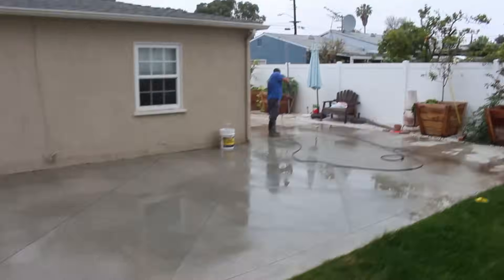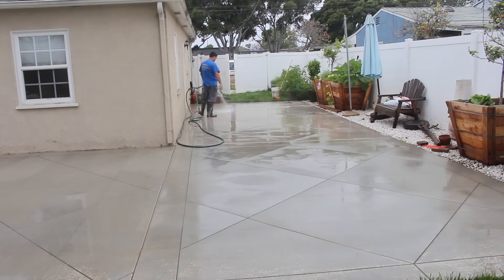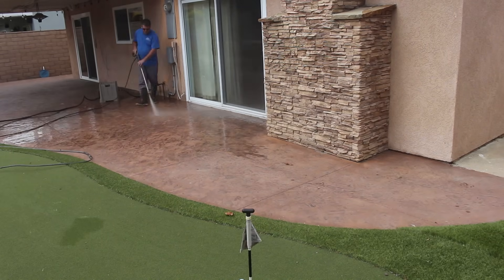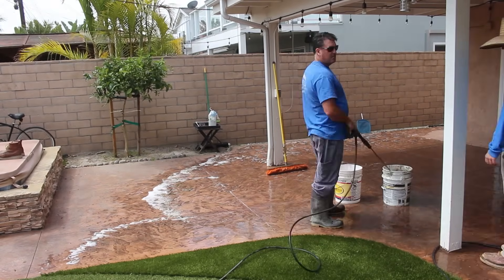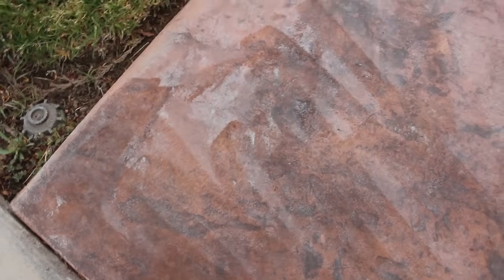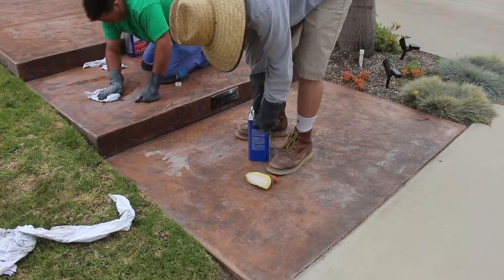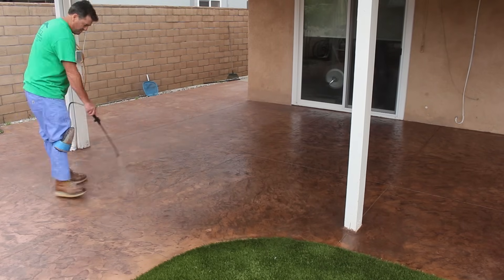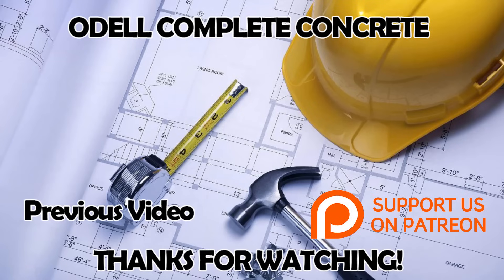How to Apply Sealer to New and Old Concrete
How to apply a concrete sealer to new and old concrete! This is what will be going over in this video! So Protect your concrete from stains and get it sealed!

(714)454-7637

OdellCompleteConcrete.com